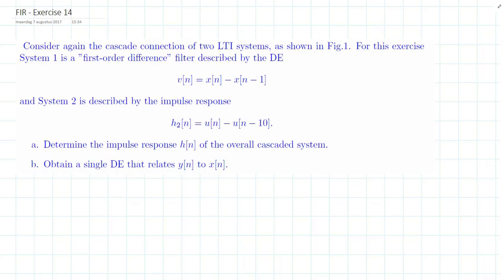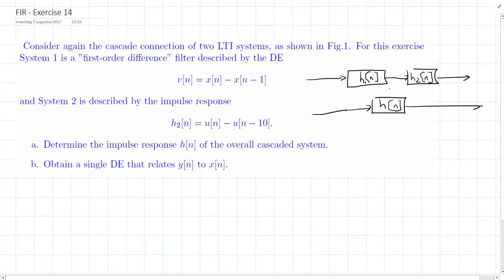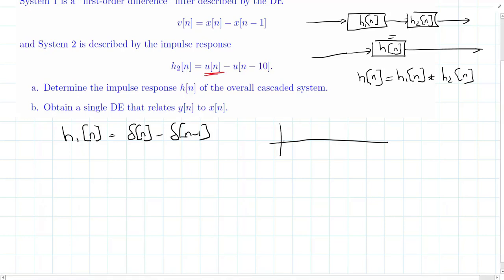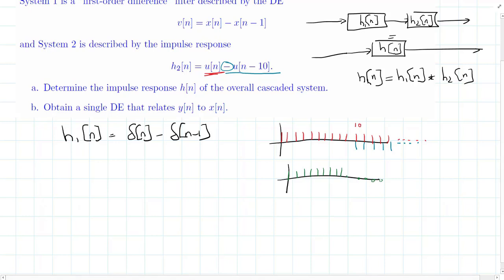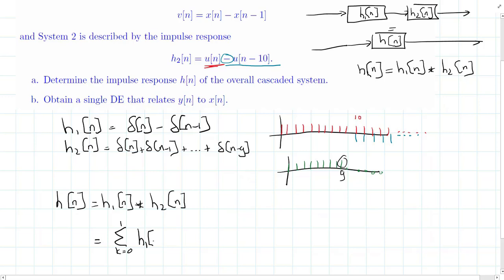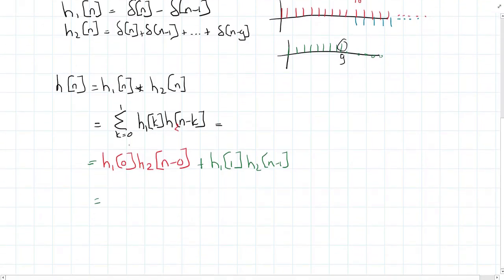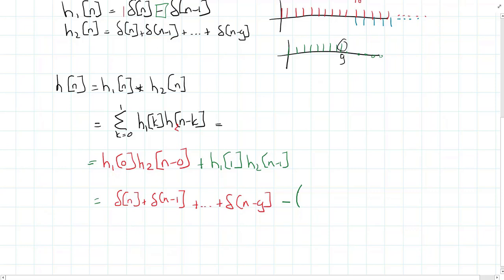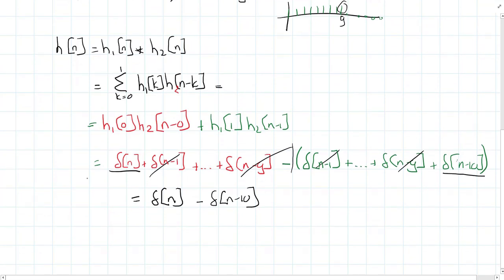Pencast - FIR filters - exercise 14 (3/3)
This video solves exercise 14 of the module FIR filters available